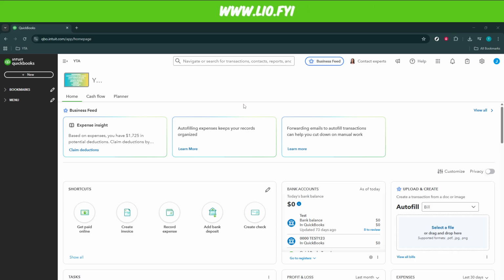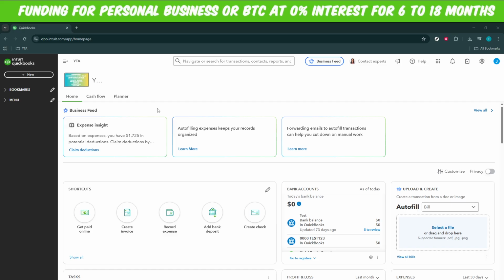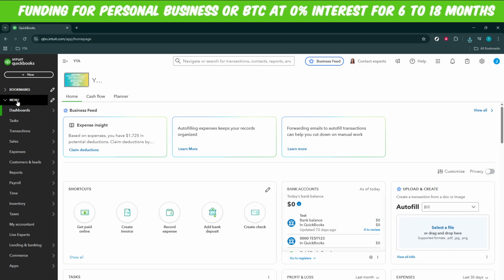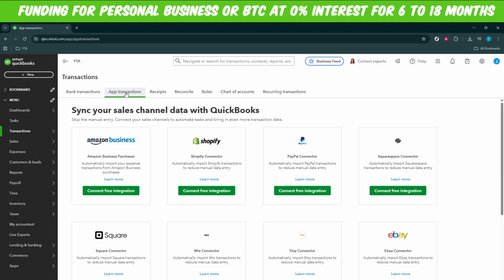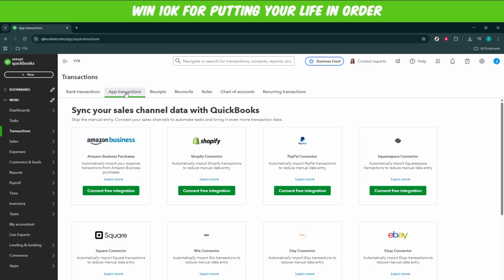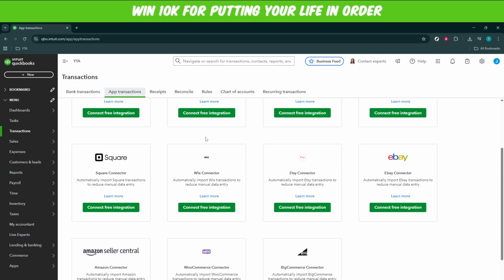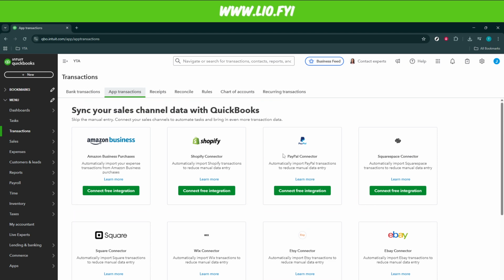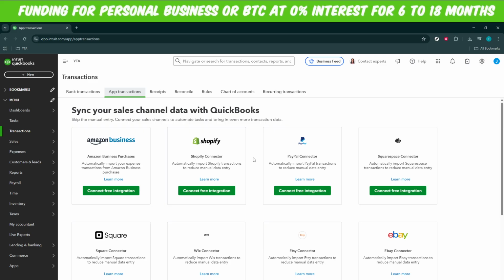How to sync your sales channel quickbooks 2025